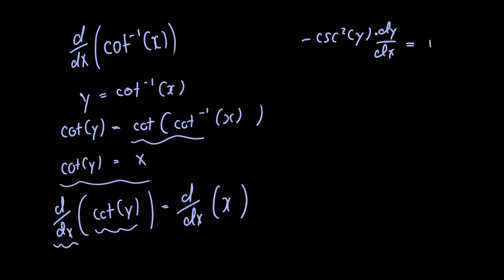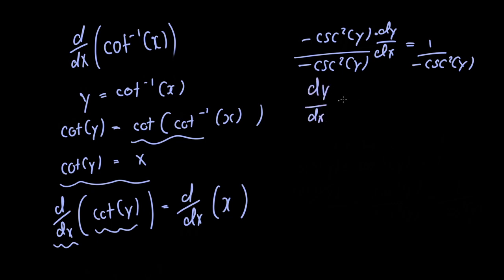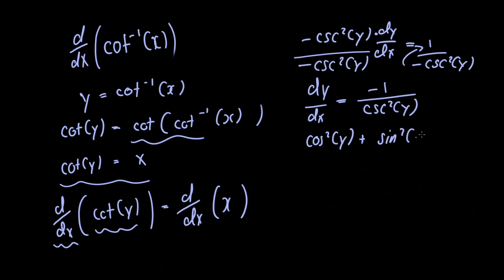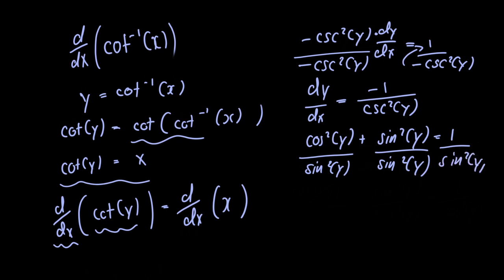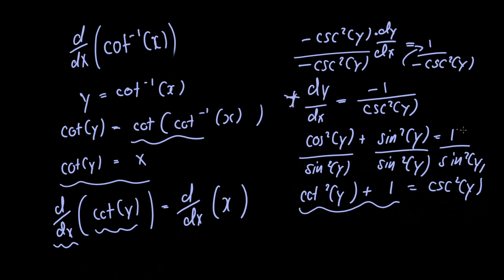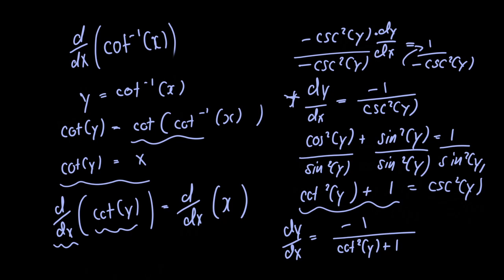Derivative of inverse cotangent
In this video we derive the derivative of inverse cotangent with respect to the independent variable x.